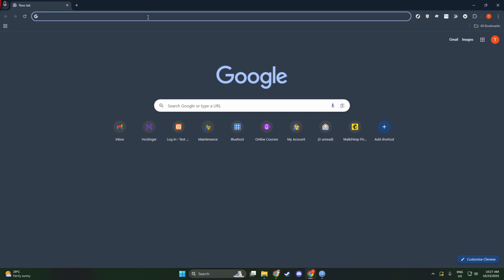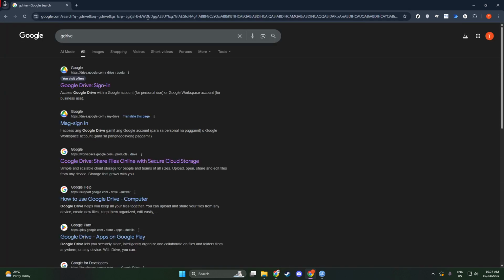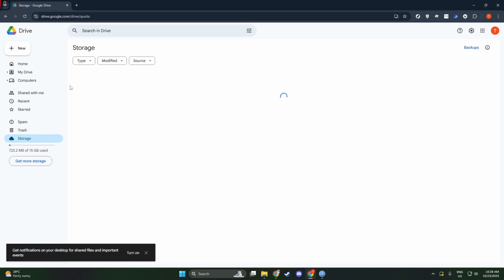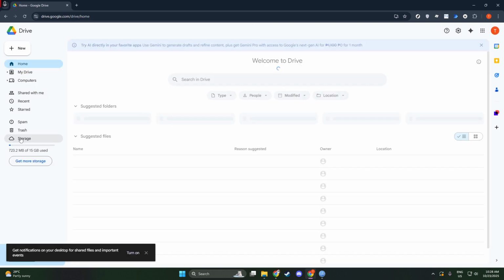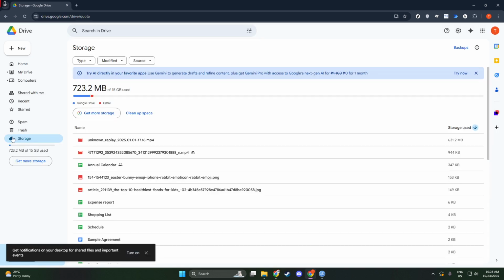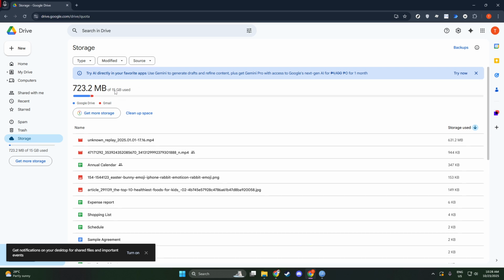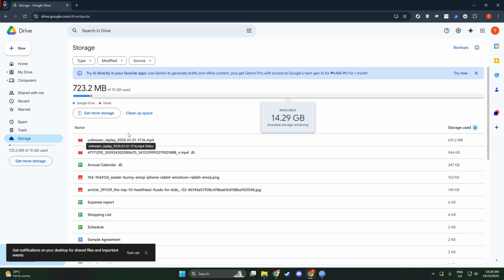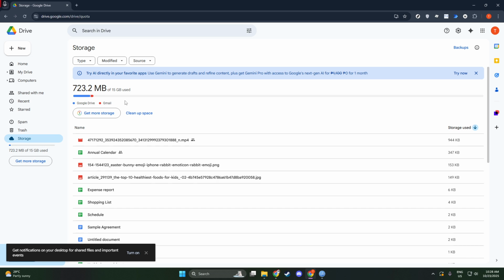How to Check Google Drive Storage | Step-by-Step Tutorial 2025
In this tutorial, you’ll learn how to check your Google Drive storage usage and see how much space is available. We’ll show you how to view storage on the web, mobile app, and Google One dashboard, including a breakdown by file type. You’ll also discover tips for managing storage efficiently, identifying large files, and freeing up space to ensure your Drive stays organized and accessible.